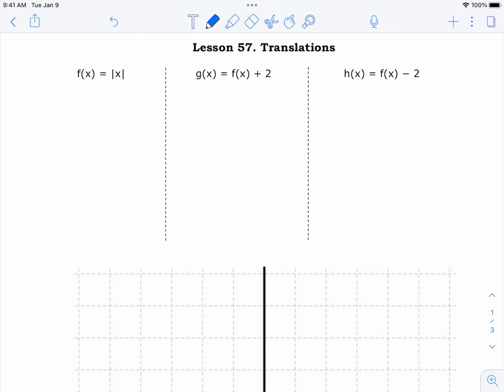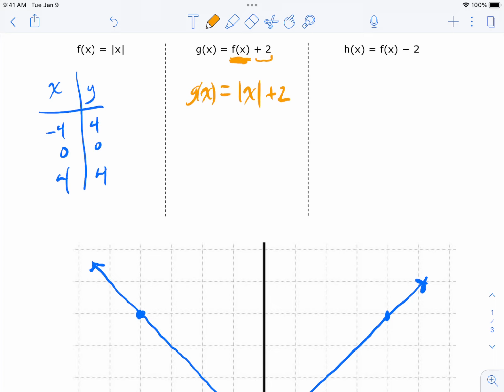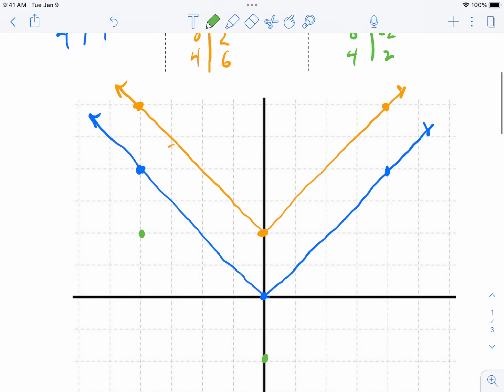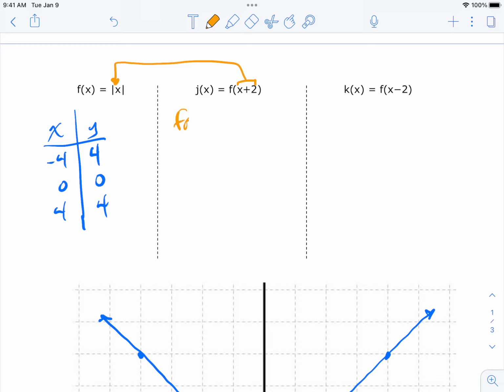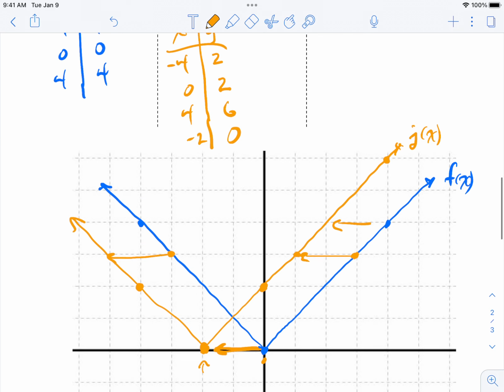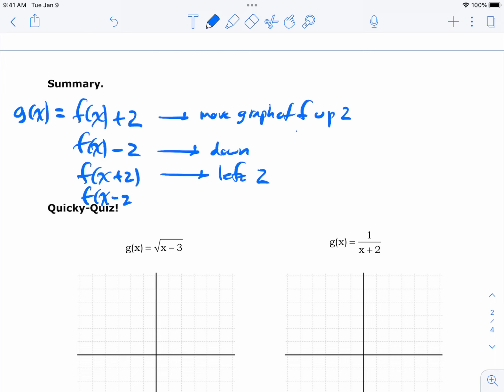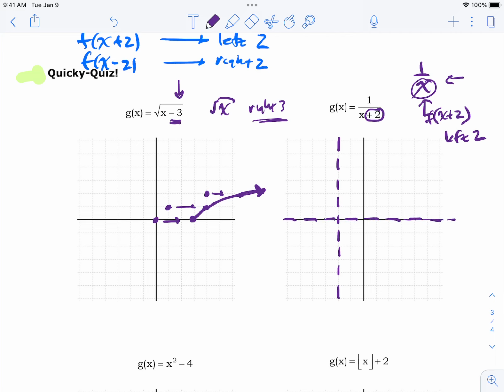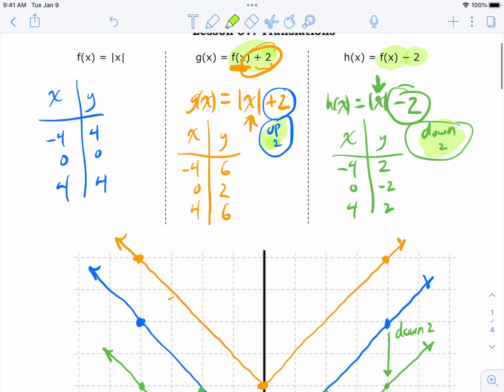Lesson 57: Translations of Functions (CA)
00:01  Intro
02:50  up
05:33  down
09:42  left
14:48  right
16:42  summary
18:14  quiz